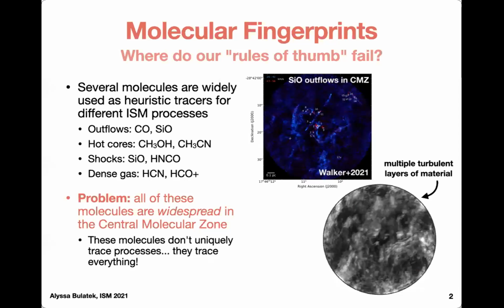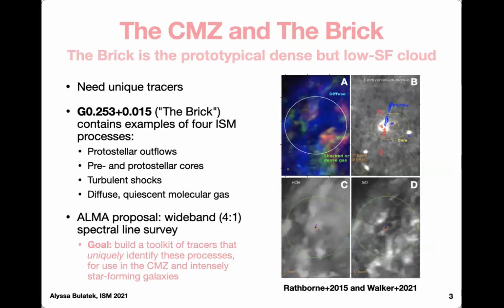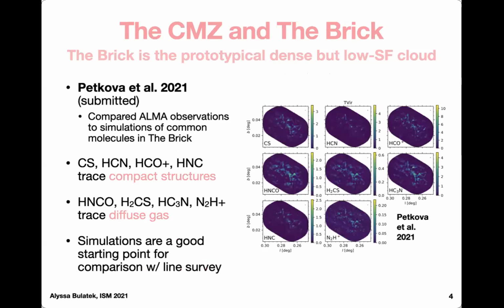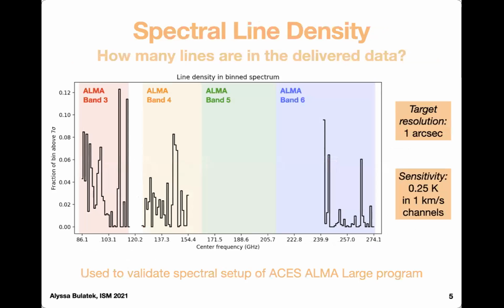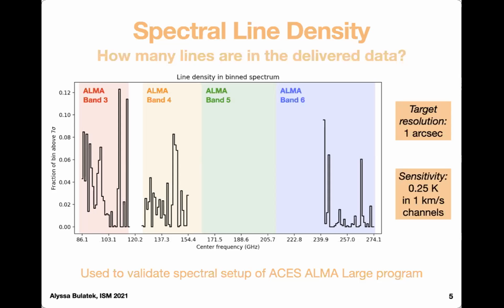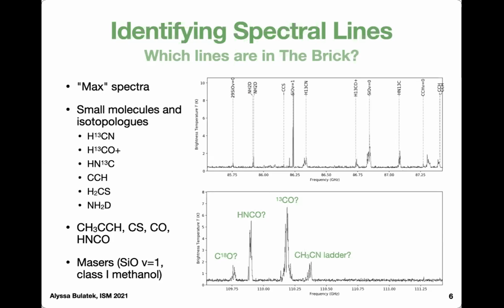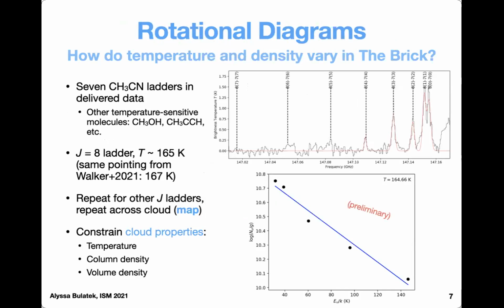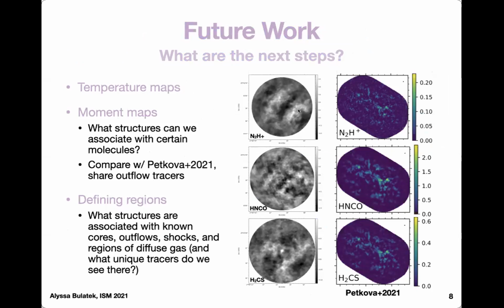ISM2021 Contributed Talk – Which lines trace what physical processes in the Galactic Center?